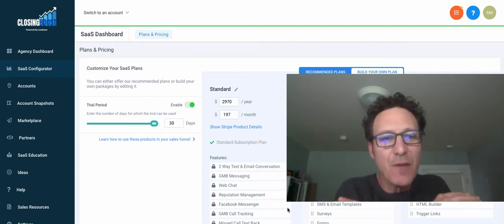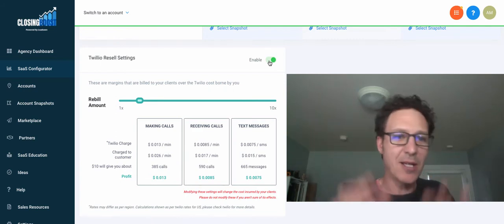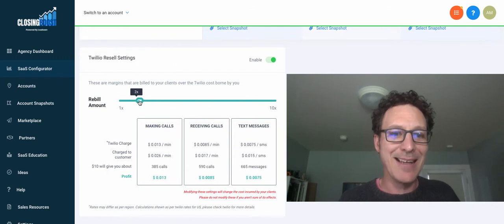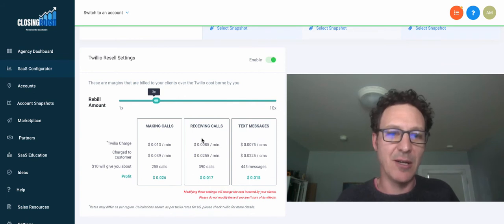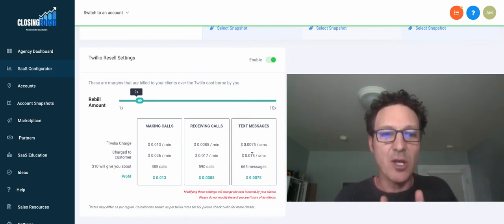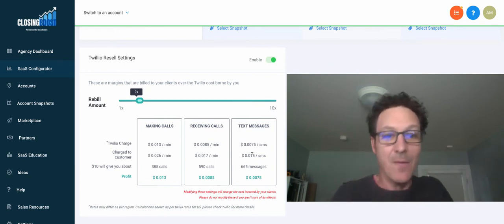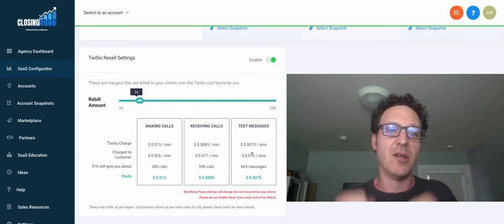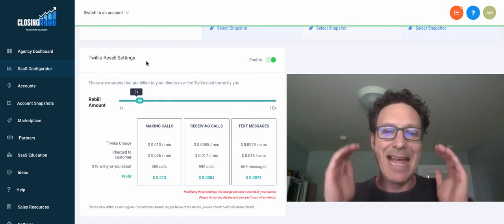Go HighLevel Rebilling - Twilio Resell Settings. All SAAS Marketing Agencies Should Be Doing This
GoHighLevel SAAS. You can replace 100's of tools with this one piece of awesome software that we use every single day.

This SAAS offering will enable you to add significant value to other business owners. They'll never want to leave you and this will massively reduce churn.

Reel them in longer trial periods. Show them value, new leads, appointments, customers & clients and they'll never want to leave you.

Set up client campaigns in minutes with just a few clicks.

BUT...

Now you can profit even more with the SAAS Twilio Rebilling Resell Settings. If you're not doing this you're definitely leaving money on the table.

✅ Join our FREE Facebook Group where we share even more value and have direct access to us

Want a solution that actually works?

I'm personally running this model and you should too. Who wouldn't want to quickly and easily add value to clients and massively reduce your churn???!!!

Seriously, we love it and use it every day.

Again, sign up for Go HighLevel through our link and we'll be able to hook you up with some killer content. Just go here and get a 14 day trial